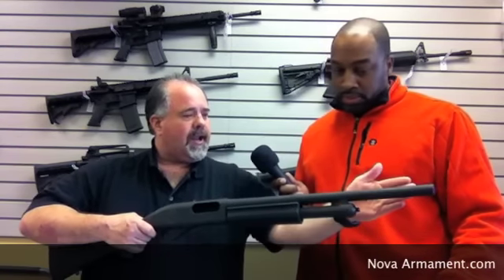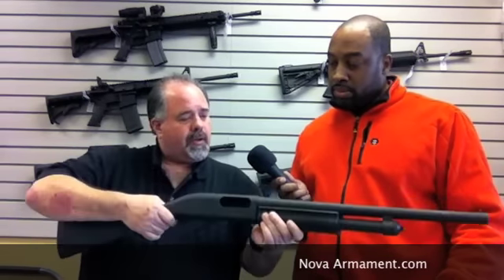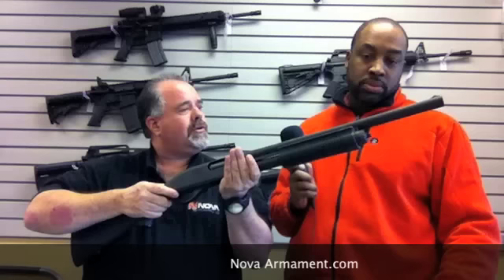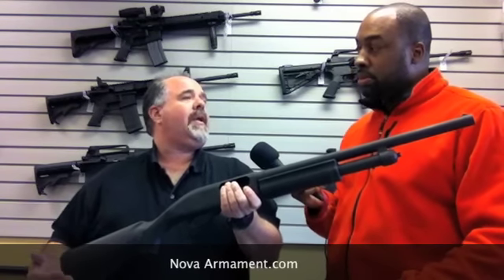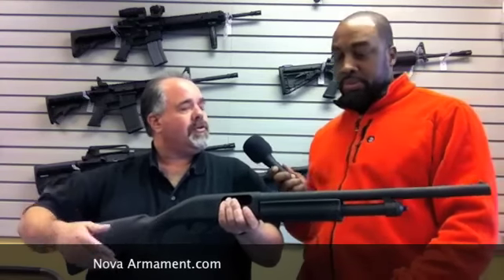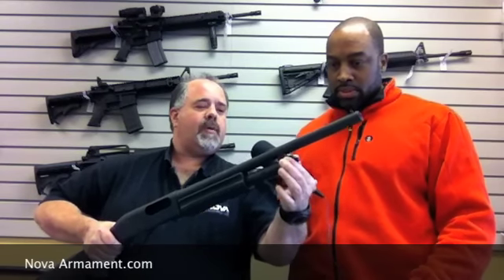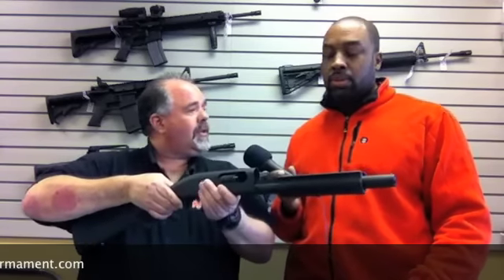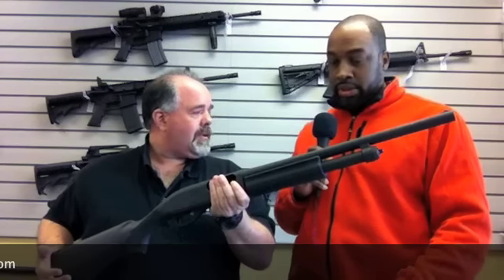870 P Remington Shotgun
Malcolm of Nova Armament, LLC, shares some knowledge about the Remington 870 P shotgun. Nova Armament Gun Shop, Great guns are for sale